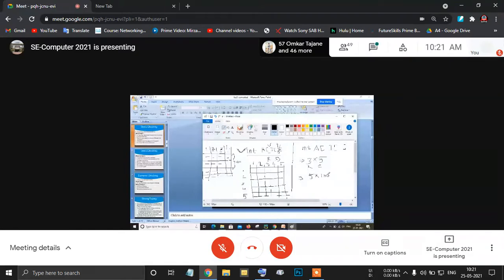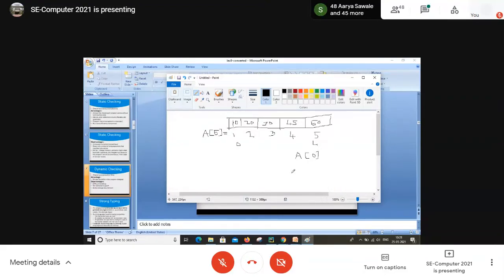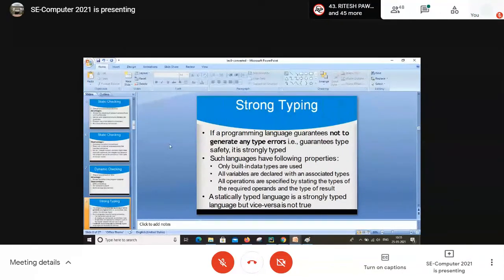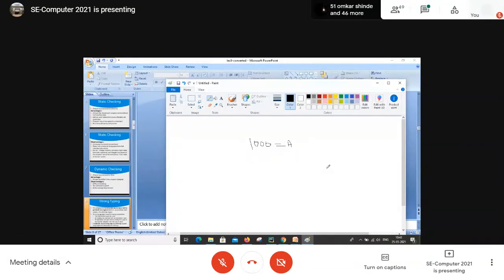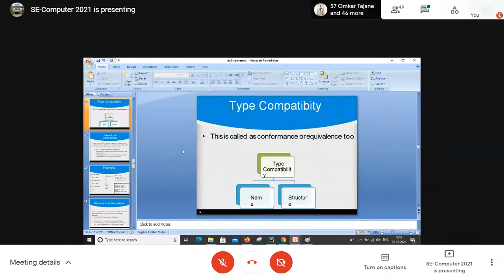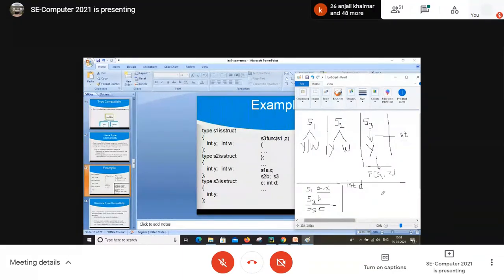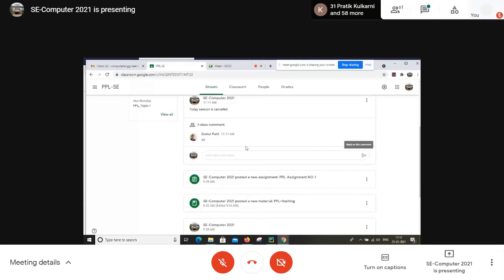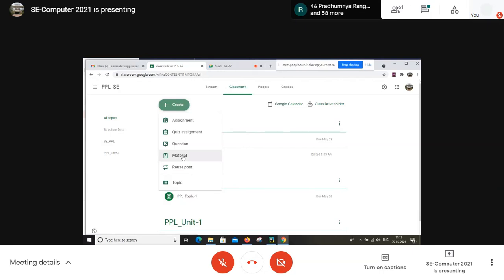PPL 25may21 full